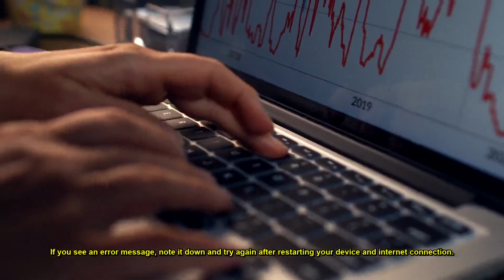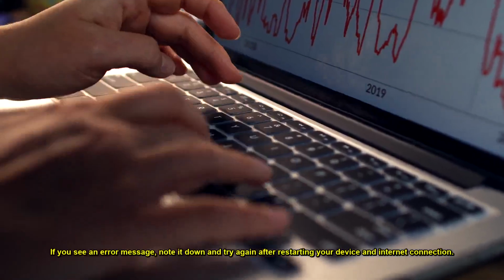How to Verify Data Integration Methods with MuleSoft - Quick Tutorial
In this quick tutorial, we dive into the essential steps for verifying data integration methods using MuleSoft. Whether you're a beginner or an experienced developer, this video will guide you through the best practices for ensuring seamless data integration in your projects. Learn how to effectively test and validate your integrations, troubleshoot common issues, and optimize your workflows. Don't miss out on enhancing your MuleSoft skills!